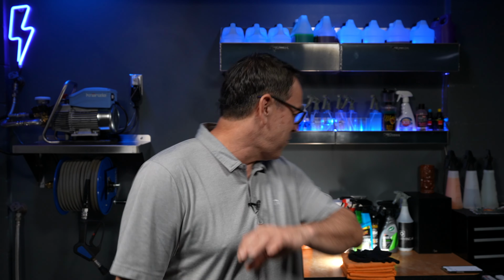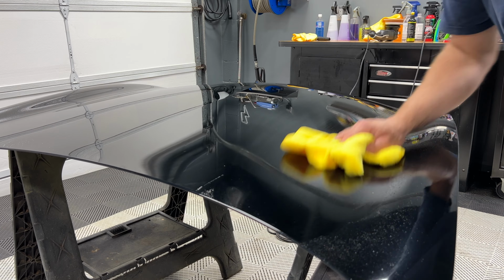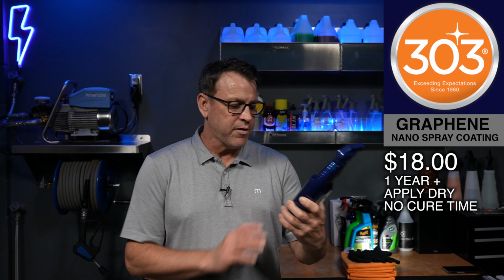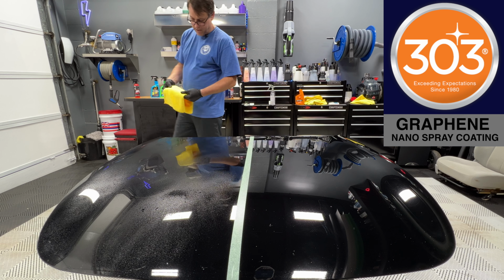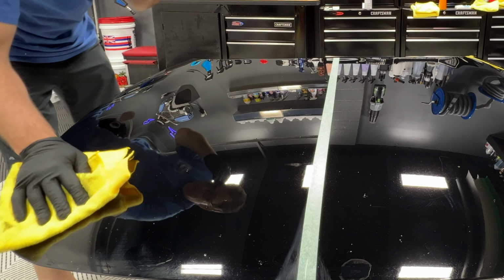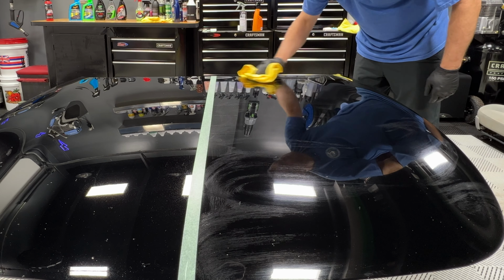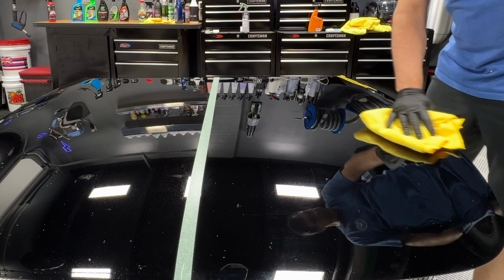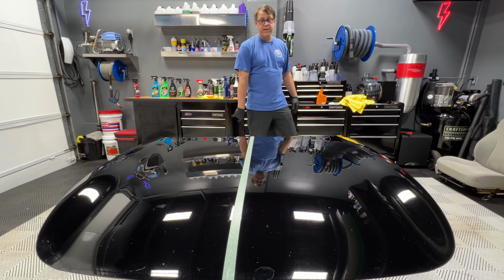NU FINISH Vs 303 GRAPHENE PAINT PROTECTION TORTURE TEST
TORTURE TEST GRAPHENE PAINT PROTECTION for auto detailing. Today its 303 Graphene Nano Spray Coating vs Nu Finish Graphene Coating. Both are very popular and easy to get. Are the spray sealants good paint protection or are they another auto detailing gimmick? I will be testing these spray sealants or spray coatings with a chemical resistance test. I will start with a PH Neutral soap and keep stepping up the torture until they fail. These are all products that are used in car detailing and could end up on the paint work.

SPRAY SEALANTS IN VIDEO
303 Graphene Nano Spray Coating
Nu Finish Graphene Coating

TORTURE PRODUCTS
Adams Car Shampoo
P&S Brakebuster Wheel Cleaner
Super Clean Degreaser
Adams Wheel & Tire Cleaner

Leaf Blower (615 CFM)
Leaf Blower (650 CFM)

Foam Cannon Direct from the manufacturer Amazon
Foam Cannon Shampoo

Wheel Face Brush
Boars Hair Brush
Wheel Microfiber Towels
Tire Dressing
Tire Semi Permanent Dressing

Drill Brush
Extractor Bissell

Glass Microfiber Towels

GARAGE ACCESSORIES